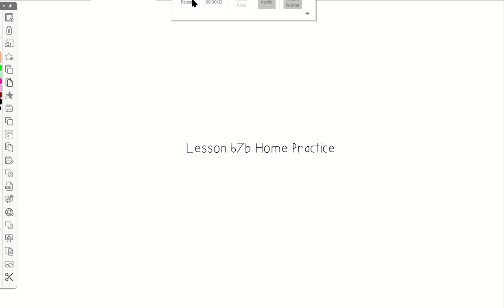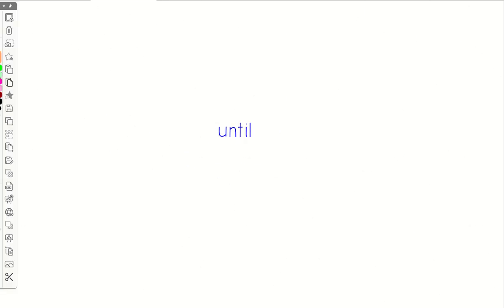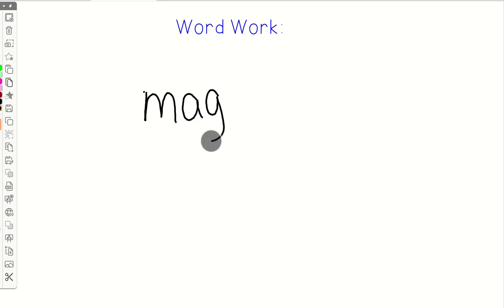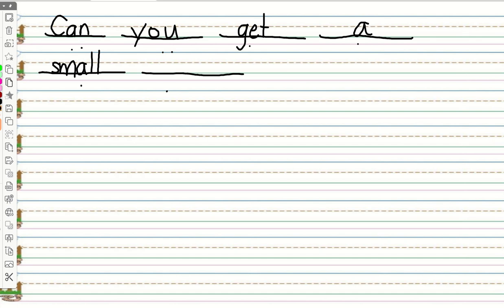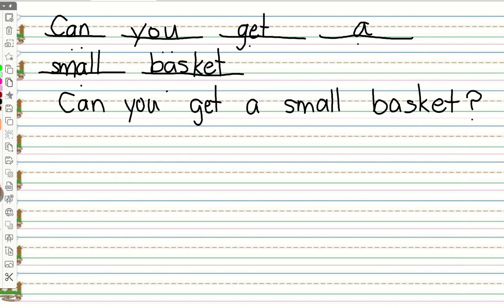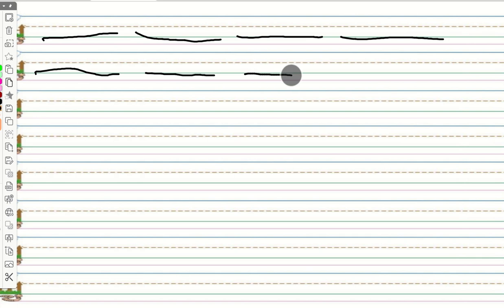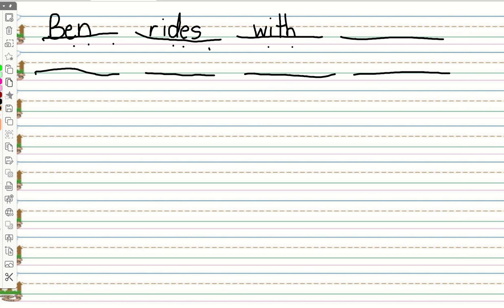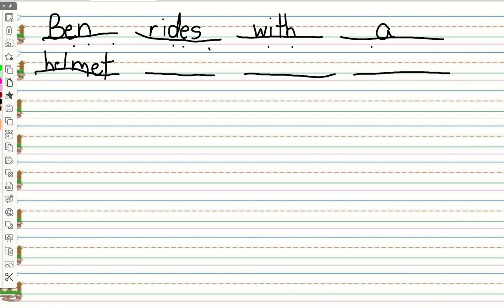Home Practice 67b